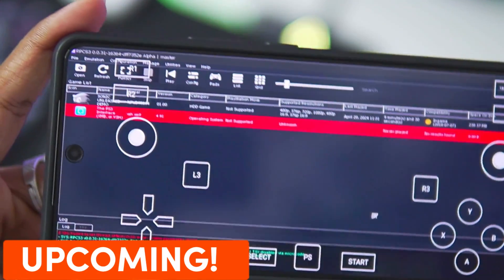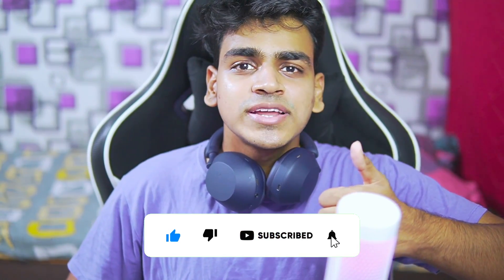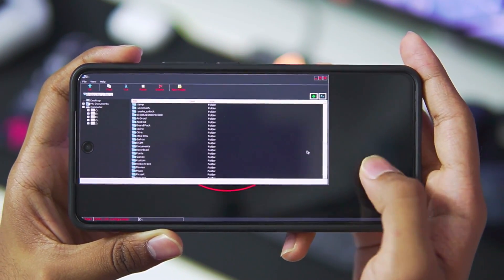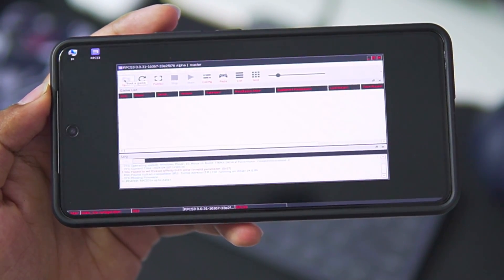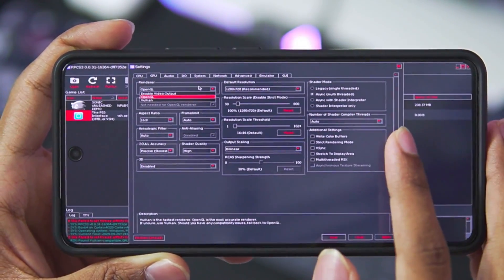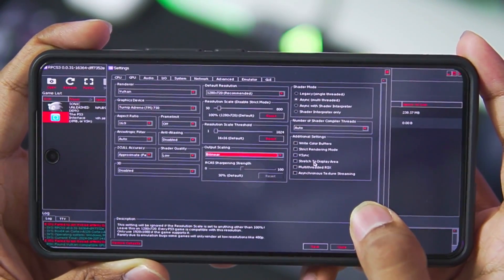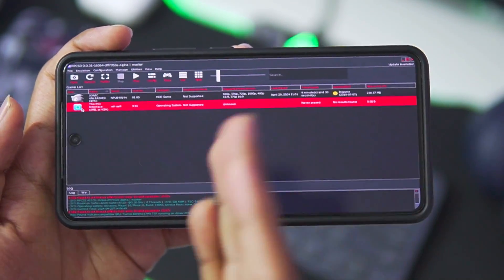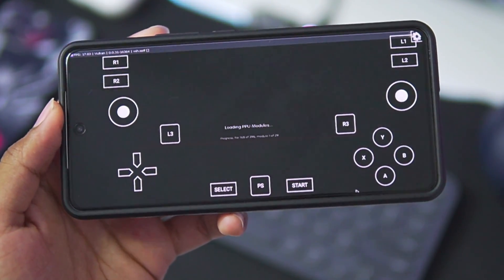[NEW] How To Setup RPCS3 Emulator On Android + Best Settings | DarkOS PS3 Emulation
• PS3 On Android

0:00 Overview & How It's Possible
0:53 Setup & Best Settings